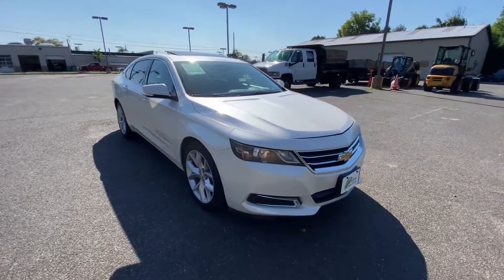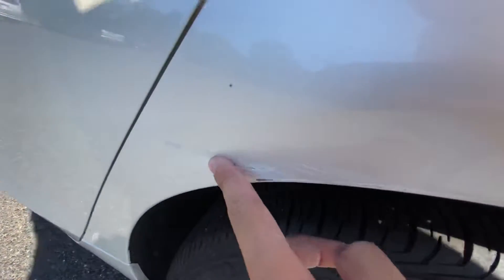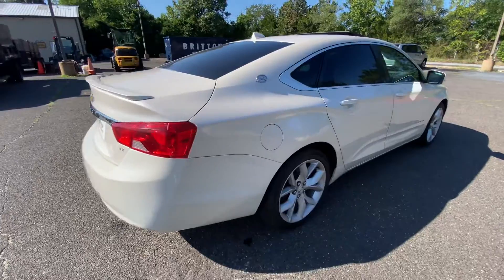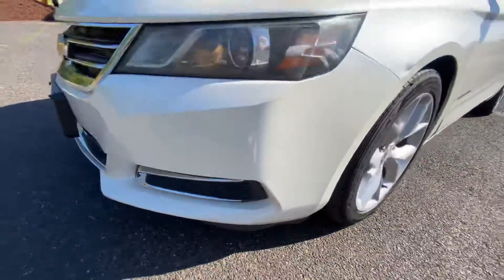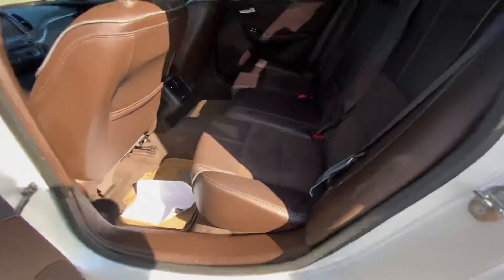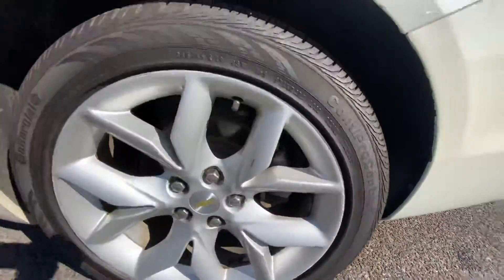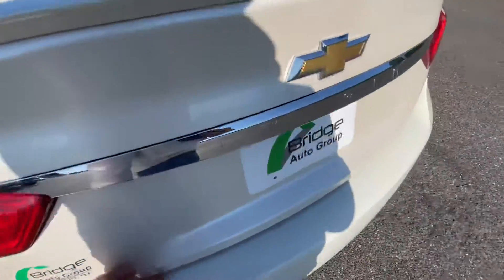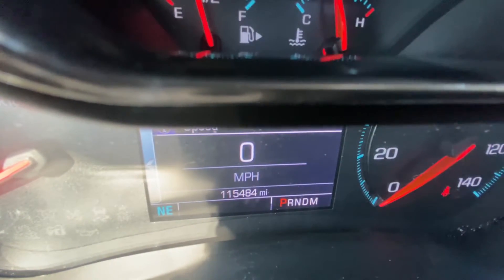2014 Chevrolet Impala LT stock 24628￼